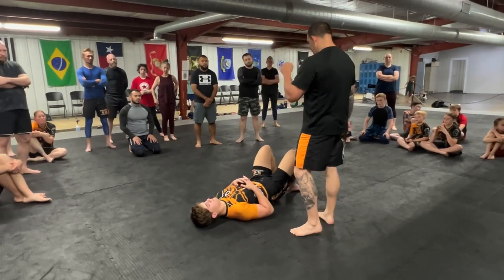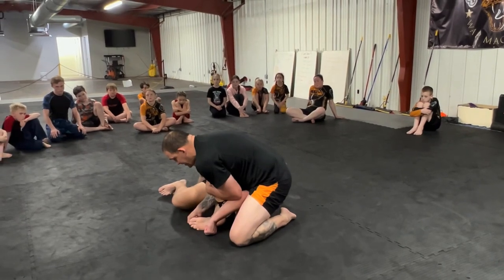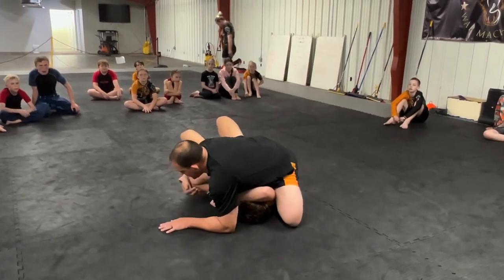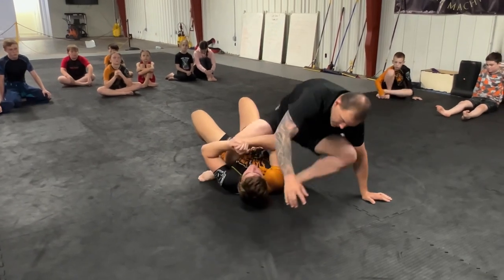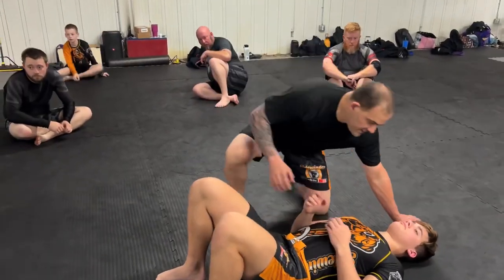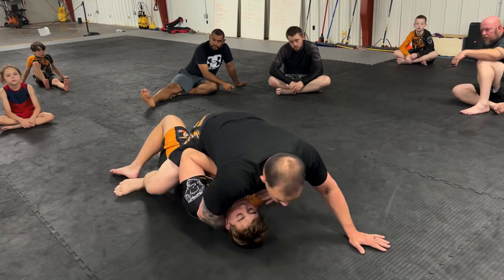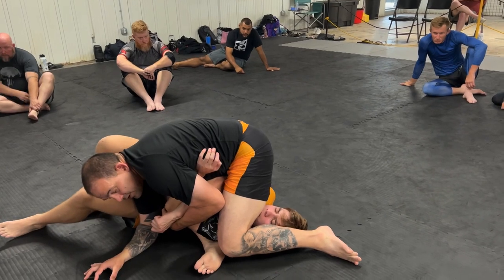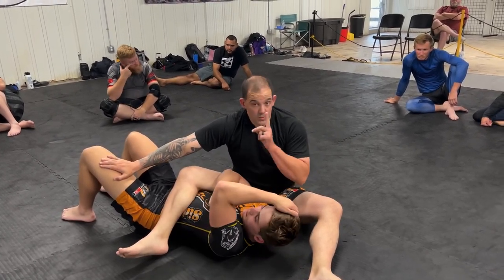Armbar Anthology - The S-Mount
Please Like and Follow Our Page!

Come see us on instagram at sidewinder_jiu_jitsu or on facebook at sidewinder brazilian jiu jitsu.

Sidewinder Brazilian Jiu Jitsu
228 West Grand Street
Whitewright, Texas 75491
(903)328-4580